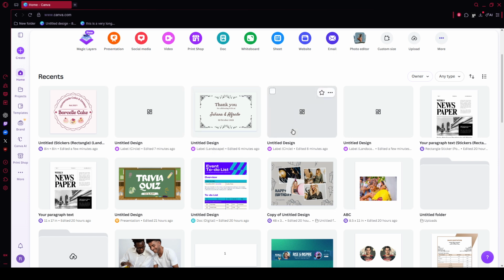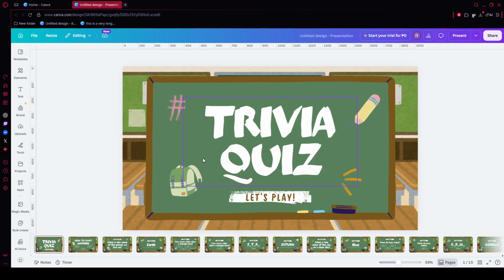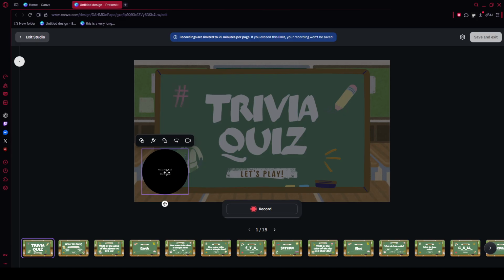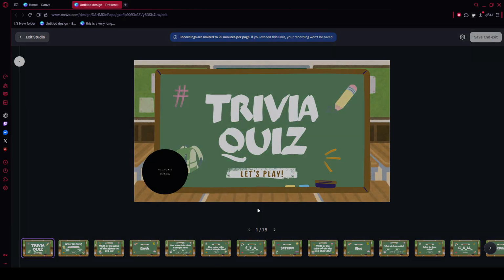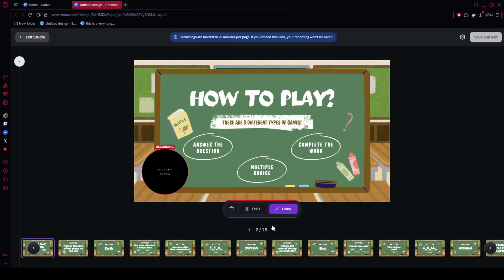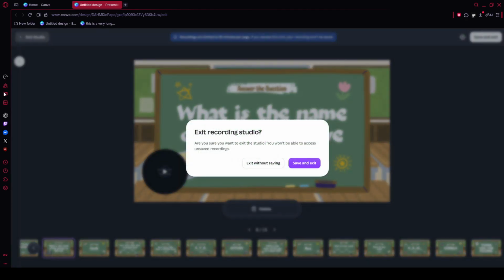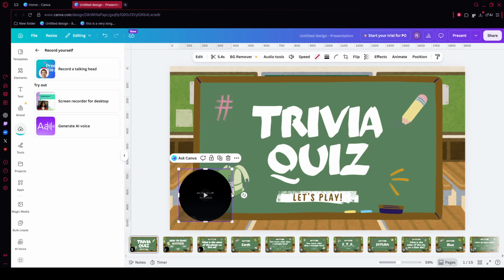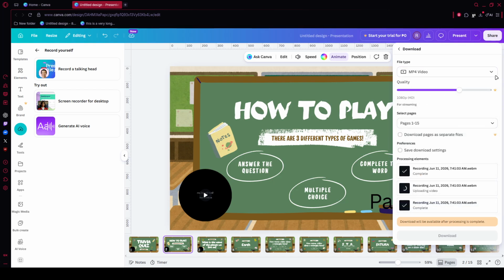How To Record Audio In Canva [Step By Step Guide]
In today's video we cover How To Record Audio In Canva [Step By Step Guide]